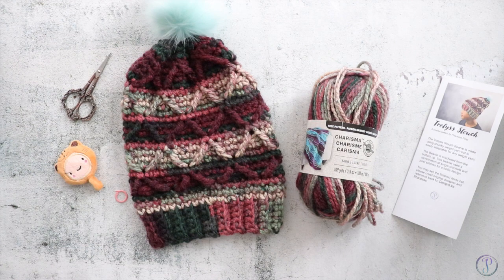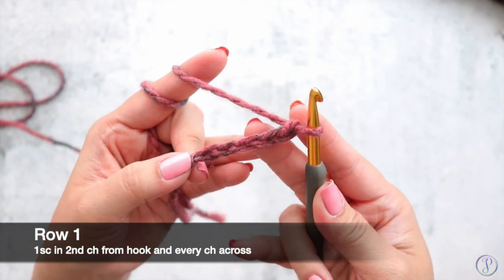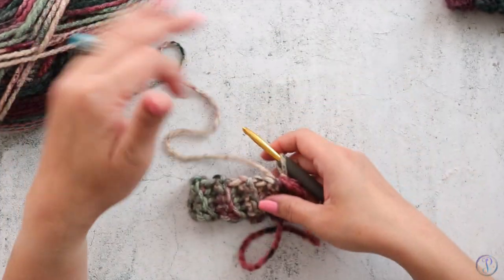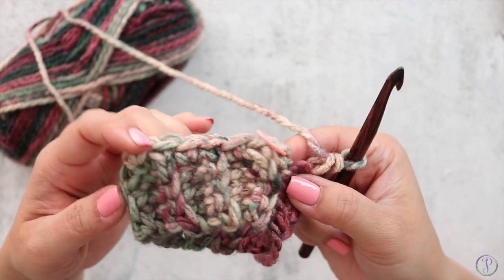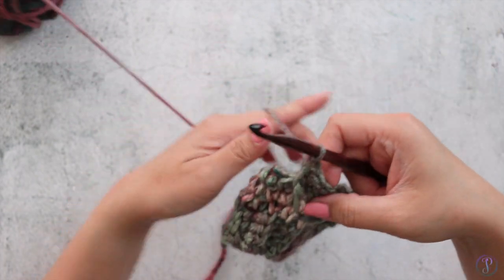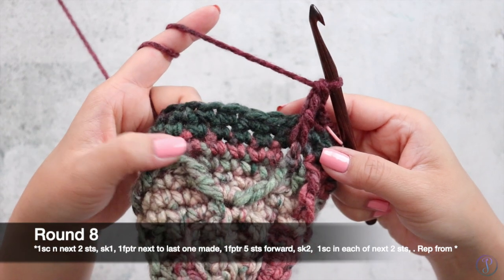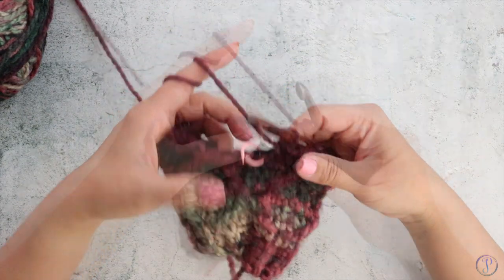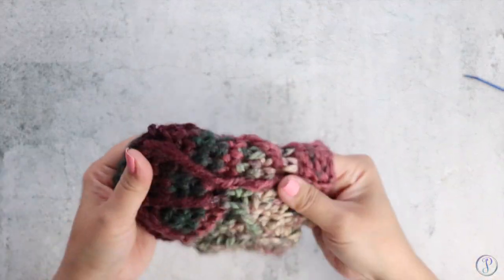Crochet Trelyss Slouch Pattern Tutorial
The Trelyss Slouch Beanie is available for purchase in my shops.

Skip to section you need:
Materials 00:37
Brim 04:08
How to measure your brim 08:24
Seam your Brim 09:21
Body of Beanie (Round 1) 10:24
Rounds 2-3 15:17
Round 4 16:16
Rounds 5-7 23:18
Round 8 24:15
Decrease 30:25

🔸Crochet Hook Tulip USK 6.5mm
🔸Crochet Hook Tulip Etimo (set)
🔸Crochet Hook Knitter's Pride Rose
🔸Bent Tapestry Needle
🔸Wool Tapestry Needle (optional)
🔸Plush Tape Measure
🔸Vintage Style Floral Scissors
🔸Clover's XL Pom Pom Maker
🔸Faux Fur Pom Pom

🔸Camera (Canon SL2)
🔸Glide Gear Overhead Camera Mount
🔸Soft box Lights
🔸Double Sided Paper (backdrop)
🔸Nail Polish - Orly (13 Free) Breathable